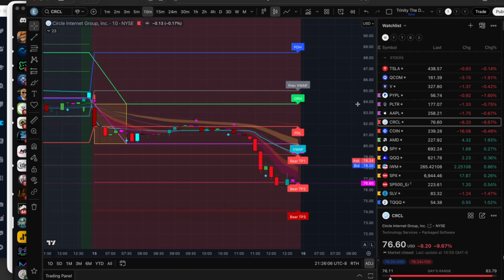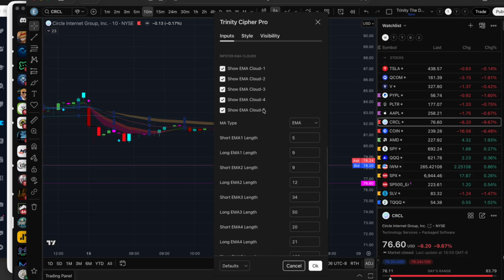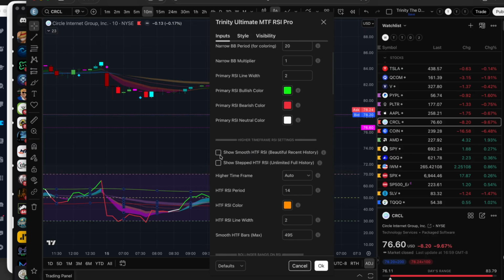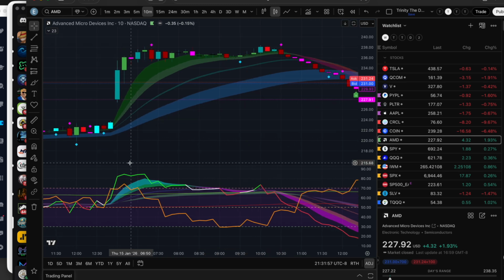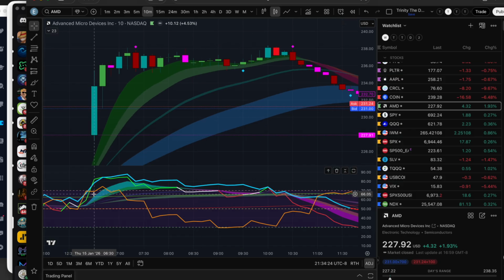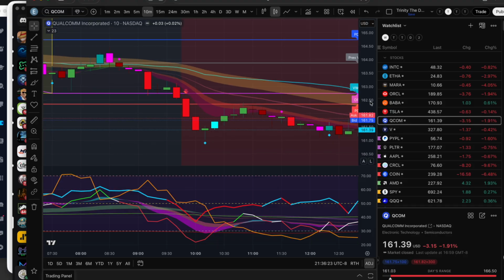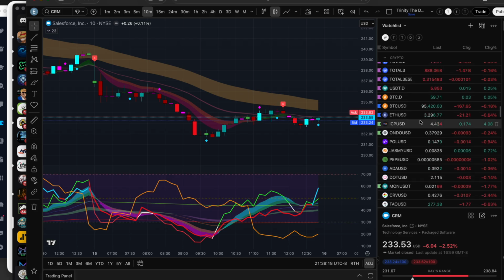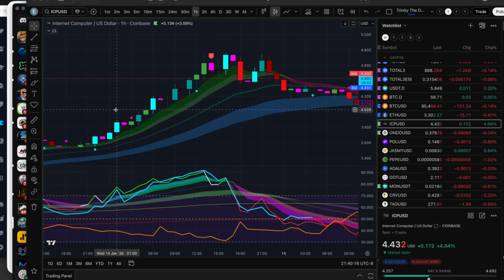Trinity Cipher Pro and Previous Day Breakout (PDB) Indicator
Tutorial on how to use the Trinity indicator for trading options and crypto. Come and join us on Discord and get access to these premier indicators.